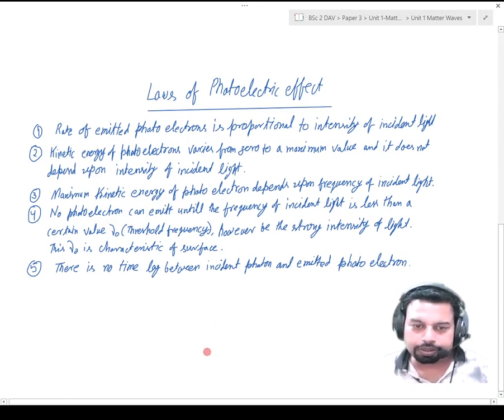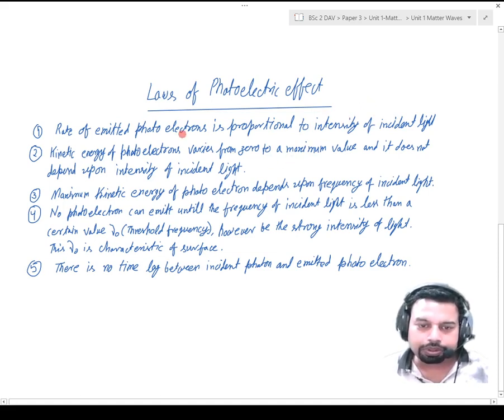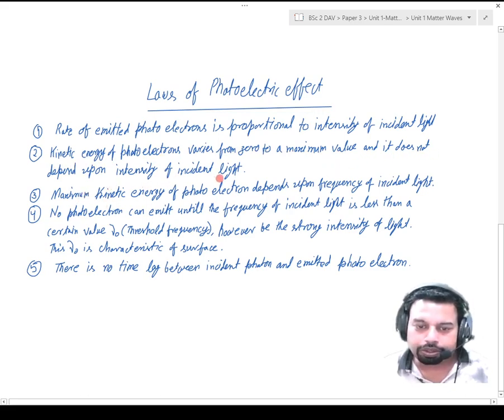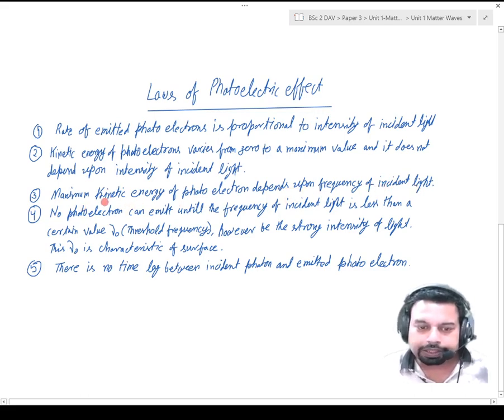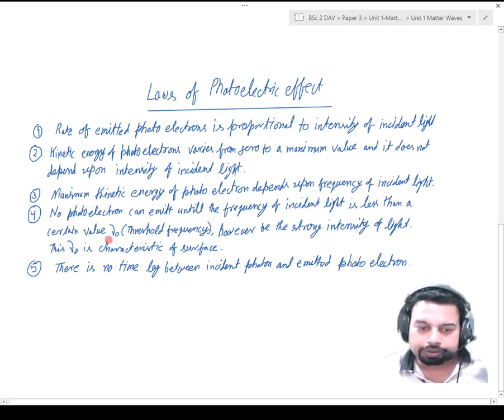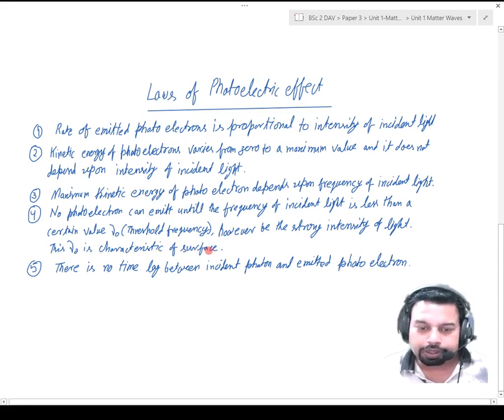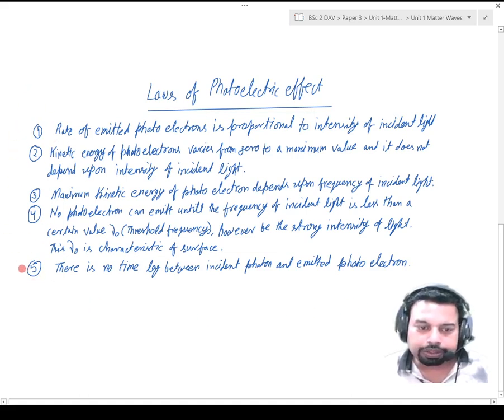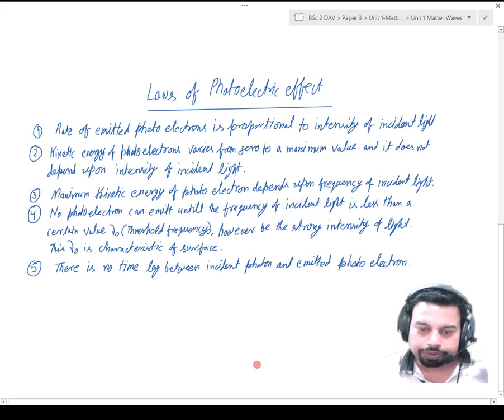Photoelectric Laws Lecture 2 English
5 laws of photoelectric effect found by experiments.